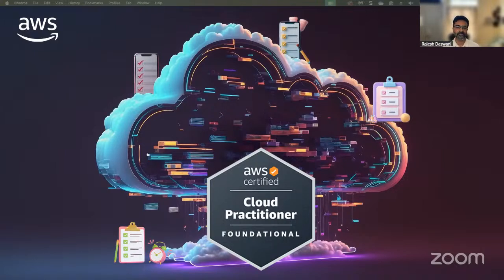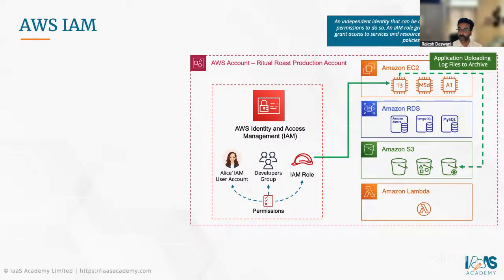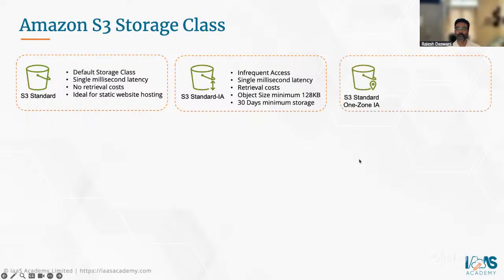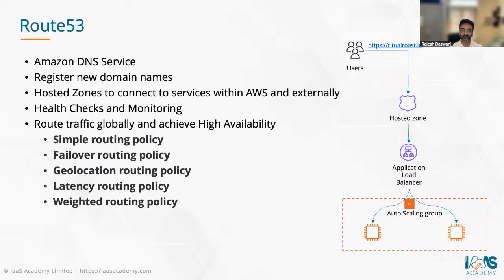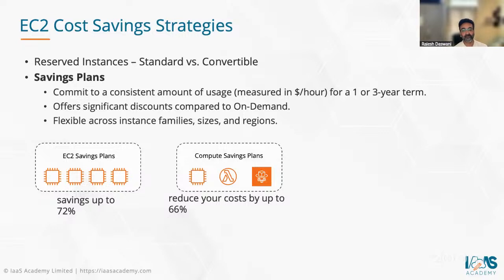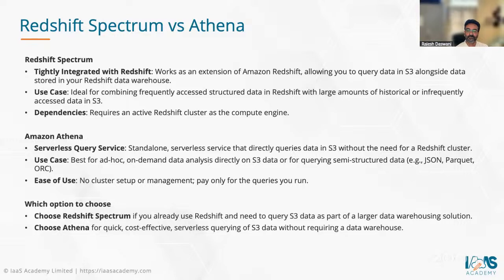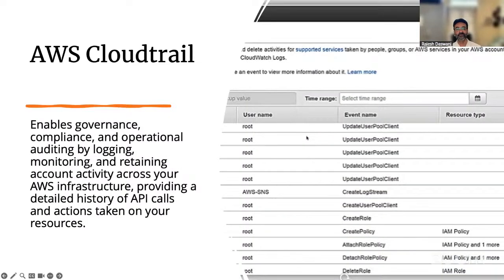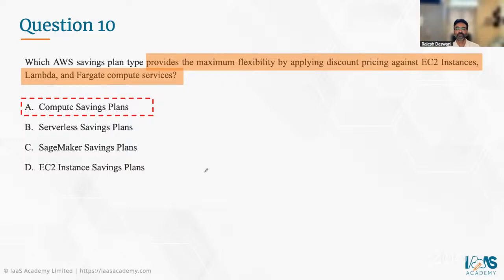AWS Certified Cloud Practitioner (CLF-C02) Revision Course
Are you preparing for the AWS Certified Cloud Practitioner (CLF-C02) exam? Join our free, four-hour live revision course to strengthen your understanding of key exam topics and boost your confidence for the exam. This interactive session is ideal for those who have already studied the core syllabus and are ready for an in-depth review.

Access Our Practice Exam Simulator
 - 390 Pratice Exam Questions
 - 6 Real-World Exams
 - Expert Answer Explanations and Reviews
 - Links to revision resources and videos

What we’ll cover:

Cloud Concepts: Understand the benefits of cloud computing, the six advantages of the cloud, key deployment models (Public, Private, Hybrid), and more fundamental concepts.
Security: Learn about IAM, Encryption, multi-account strategies with AWS Organizations, and essential security tools like GuardDuty, Detective, Inspector, WAF, Shield, CloudTrail, and more.
Compute: Explore EC2, LightSail, Lambda, and Containers and understand their roles in AWS cloud computing.
Databases: A deep dive into AWS-managed databases like RDS, DynamoDB, and others.
Storage: Grasp the fundamentals of S3, EBS, EFS, and more cloud storage options.
Networking: Key services like VPC, Route 53, CloudFront, and how they interconnect the AWS cloud environment.
Application Integration, Analytics, Management, and Governance: Understand key AWS services for seamless application and data integration.
Other Inscope Services: Machine Learning and AI tools on AWS
Billing & Pricing Concepts: Master the cost structure and pricing models to manage cloud resources efficiently.
Well-Architected Framework & Cloud Adoption Framework: Learn how to implement best practices to design and operate reliable, secure, efficient, and cost-effective systems in AWS.

We will also tackle sample exam questions and provide tips on exam strategy, including how to approach tricky multiple-choice questions and eliminate incorrect options.

This revision course is ideal for individuals who have already studied the AWS Cloud Practitioner Exam Guide and are looking to sharpen their knowledge. The session will be highly engaging, with an interactive Q&A format designed to help you succeed in the real exam.

Why attend?
Gain confidence, improve your exam strategy, and ensure you're fully prepared to ace the AWS Certified Cloud Practitioner (CLF-C02) exam. By attending, you'll reinforce key concepts, fill in any knowledge gaps, and walk away feeling exam-ready.

Don’t miss out! Reserve your spot today and take the next step towards success with AWS certification!